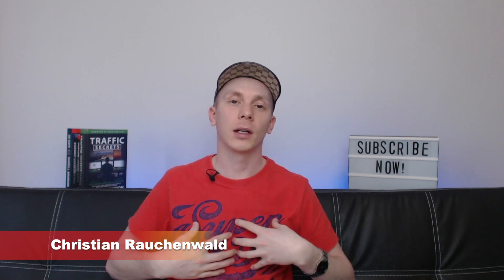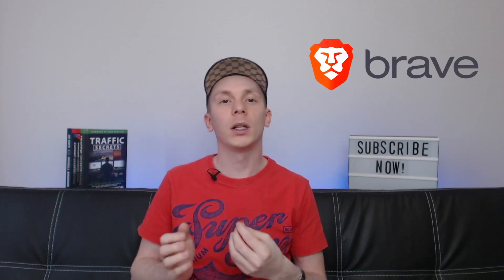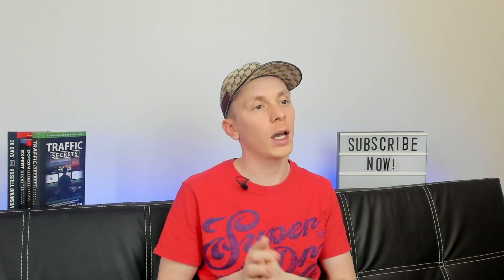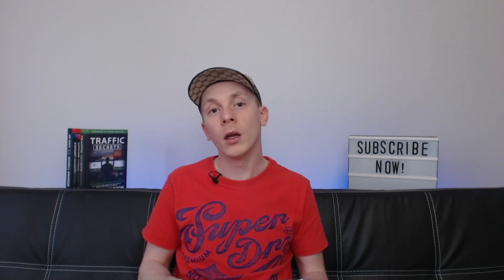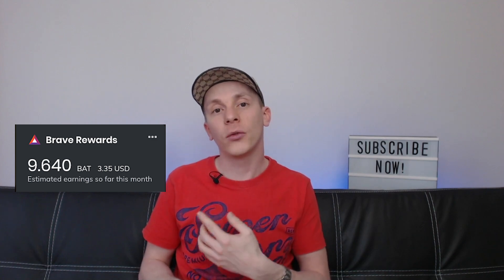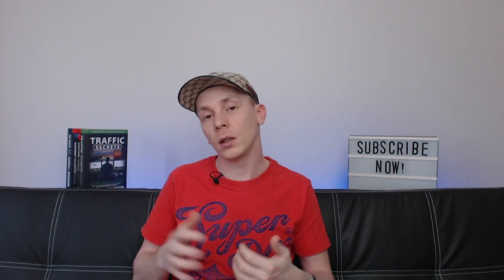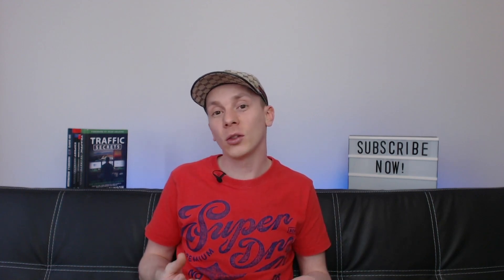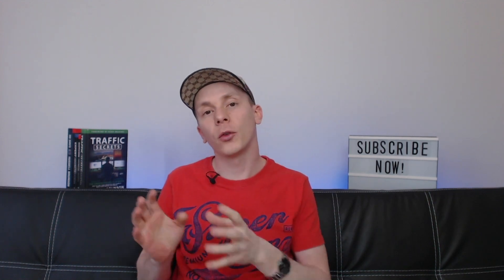Brave Browser Review - Best Google Chrome Alternative In 2022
The Browser that pays you for surfing. Why Brave Browser is the #1 alternative to Google Chrome in 2022

1.
2.

In today's video, I'm taking a closer look at Brave Browser, a free web-browser available on macOS, Windows, Linux, Android, and iOS that is built on the open-source Chromium Project just like Google Chrome that not only uses less of the resources of your device but also pays you for using it in their own cryptocurrency called "Basic Attention Token" or "BAT".

If you don't want to watch this entire "Brave Browser Review - Best Google Chrome Alternative In 2022" video, you can use the timecodes below to jump to specific chapters:

00:00:00 Brave Browser Review - Best Google Chrome Alternative In 2022
00:11 Brave Browser Review: What is Brave Browser based on?
00:22 Brave Browser Review: What other Browsers are based on Chromium?
00:33 Brave Browser Review: Why I personally prefer Brave Browser over Google Chrome?
00:45 Brave Browser Review: Is Brave Browser using more or fewer resources than Google Chrome?
01:03 Brave Browser Review: Do I need a separate AdBlocker when I'm using Brave Browser?
01:34 Brave Browser Review: Is Brave Browser only available on desktop devices?
02:06 Brave Browser Review: How good is Brave Browser's integrated AdBlocker Brave Shield?
02:59 Brave Browser Review: What other reasons are there to use Brave Browser instead of Google Chrome?
03:40 Brave Browser Review: What is the Basic Attention Token (BAT)?
04:29 Brave Browser Review: Will Brave Browser make me rich?
05:12 Brave Browser Review: How can I transfer my BAT from Brave Browser?
05:33 Brave Browser Review: How can I disable advertising in Brave Browser?
05:37 Brave Browser Review: What is "Auto Contribution" in Brave Browser?
07:00 Brave Browser Review: Is Brave Browser better than CryptoTab?

Brave Browser is a product from Brave Software, a company founded in May 2015 by its CEO - the creator of JavaScript and former CEO of the Mozilla Corporation - Brendan Eich and CTO Brian Bondy.
The first version of Brave Browser was released on the 20th of January, 2016, and already included an ad-blocking feature. At the same time, Brave Software announced their plans for a privacy-respecting ad-feature and a revenue-sharing program.

The first pay-to-surf test version of Brave Browser was released in June 2018 which came preloaded with roughly 250 ads and sent a detailed log of the user's browsing activity to Brave for the short-term purpose of testing this functionality.

Before Brave Software switched their Browser to Chromium in 2018 Brave Browser ran on a fork of Electron called Muon, which they marketed as a "more secure fork".
The probably primary reason for Brave Browser's switch to Chromium was likely that their Chromium-based version of Brave Browser is easier to maintain.

Roughly four years after incorporation Brave Software finally launched their first stable release of Brave Browser on the 13th of November, 2019. At that time, Brave Browser already had around 8.7 million monthly active users.
Since then Brave Browser's userbase has been growing consistently and crossed 25 million active users in early 2021.